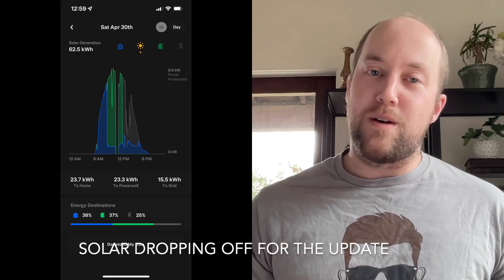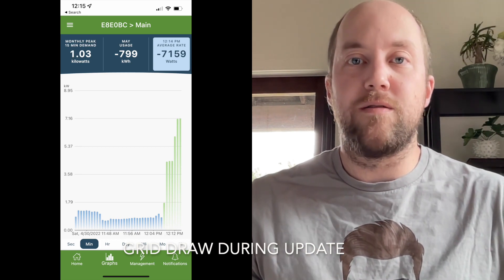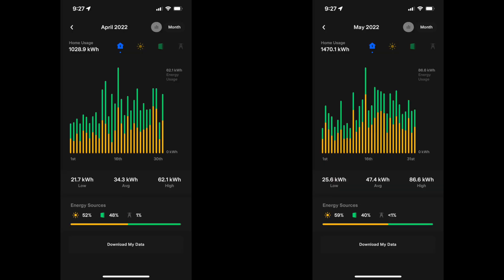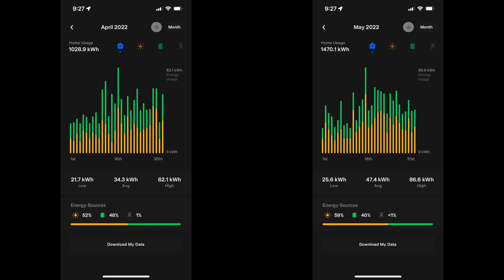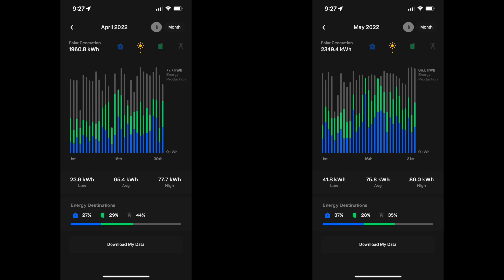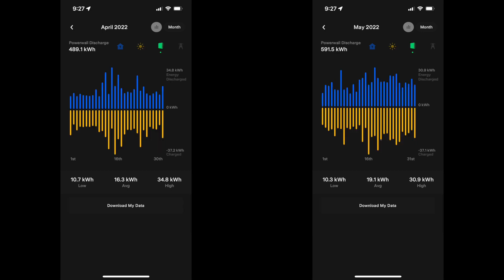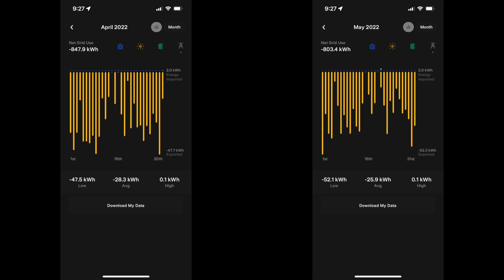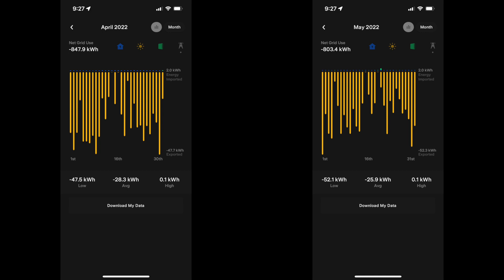Tesla Solar Panels & Powerwalls: May 2022 Update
Hey everybody!  Here's the fifth monthly installment for May for my Tesla 12.24 kW Solar Panel and Powerwall system.  Summer is pretty much here!  See what happens to our use and how much we send back to the grid now that we're using AC a bunch more!  Sorry for the delay on this video - life got busy!  Keep a look out for the June update and 6 month review of the system coming out shortly!